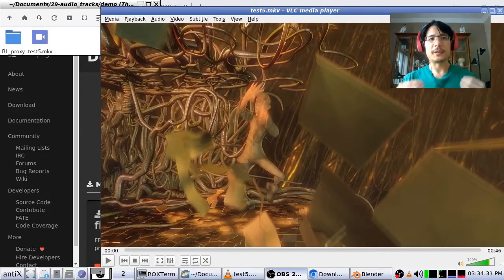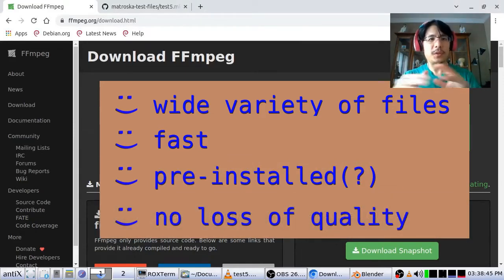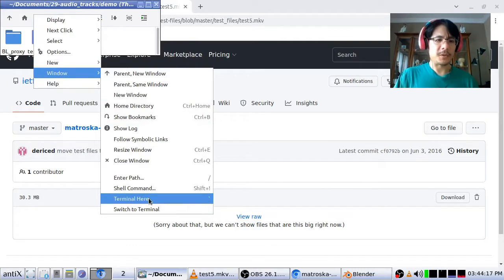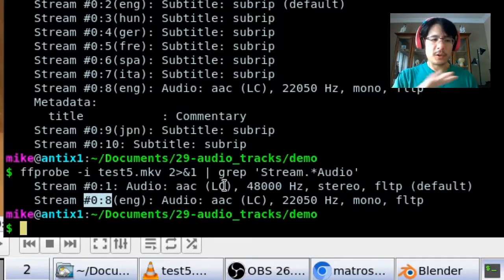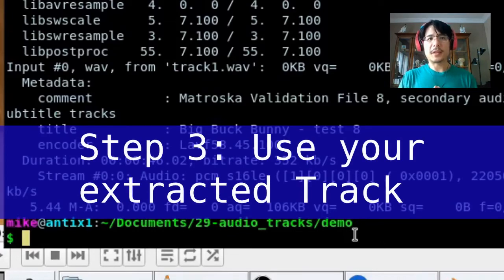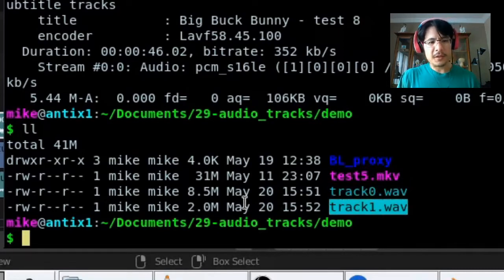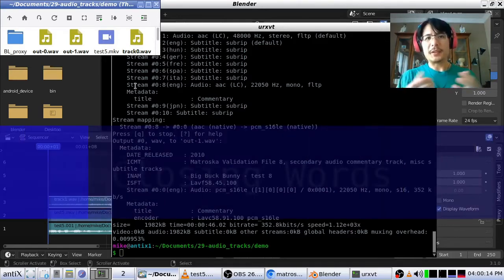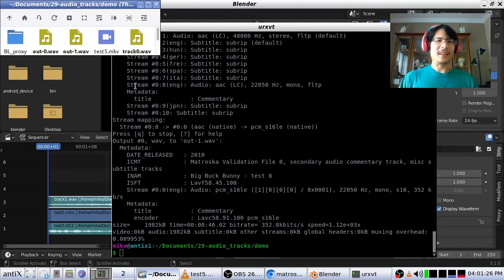Extracting Audio Tracks with FFmpeg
Do you need to work with a movie file with multiple audio tracks, but your tool can only import one of them?  Learn how to extract all the tracks from any movie file using FFmpeg, a free cross-platform tool.
Links and full commands are provided after the chapter list below:
00:00 Intro
00:18 Example file with 2 audio tracks
01:27 What is FFmpeg?
02:40 Installing FFmpeg
03:45 Step 0: Open a terminal
04:20 Step 1: Determining how many audio tracks there are
06:07 Step 2a: Extracting the Tracks (to .WAV)
07:42 Step 2b (or not): Play back the extracted Track
09:08 Step 3: Use your extracted Track
09:39 Bonus 1: Raw Extract
11:40 Bonus 2: Looping
13:31 Closing words

Listing of Commands executed within this video::
A short description precedes each command as a "#" comment

# Command to install FFmpeg for a Debian-based Linux OS
sudo apt install ffmpeg

# Command to list info about a movie file. (Note: the "-i" is optional for ffprobe)
ffprobe -i moviefile.ext
# Command to list just the audio tracks. Since there's less text displayed, it's also easier to spot the audio codecs used.
# NOTE: replace the  &gt;  in this command with a greater-than sign
ffprobe -i moviefile.ext 2&gt;&1 | grep --colour -99 'Stream.*Audio'

# Extract the 1st track to an uncompressed WAV audio file
ffmpeg -i moviefile.ext -map 0:a:0 track0.wav
# Play the 1st extracted track
ffplay track0.wav

# Extract the 2nd track to an uncompressed WAV audio file
ffmpeg -i moviefile.ext -map 0:a:1 track1.wav
# Play the 2nd extracted track
ffplay track1.wav

# Copy the 1st track out exactly, assuming it uses the AAC audio codec
ffmpeg -i moviefile.ext -map 0:a:0 -c copy track0.aac

# Loop through the extraction of the first 2 audio tracks
for x in 0 1
do
ffmpeg -i moviefile.ext  -map 0:a:$x  track$x.wav
done